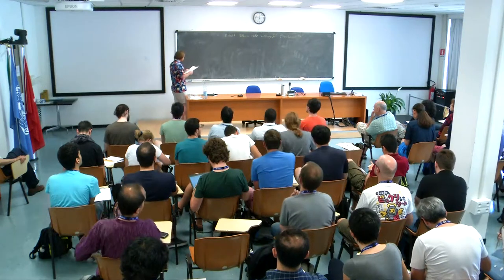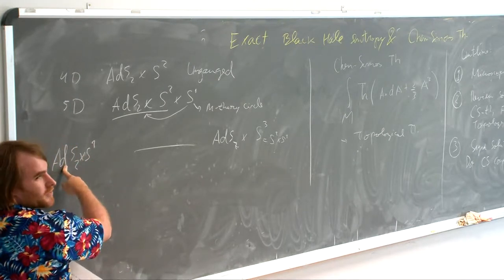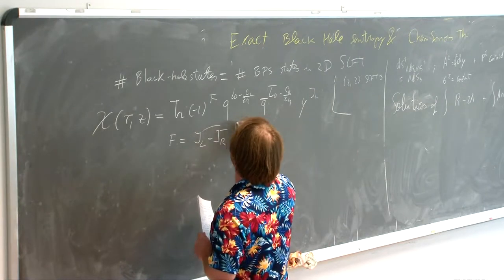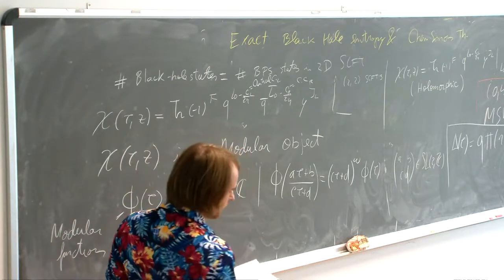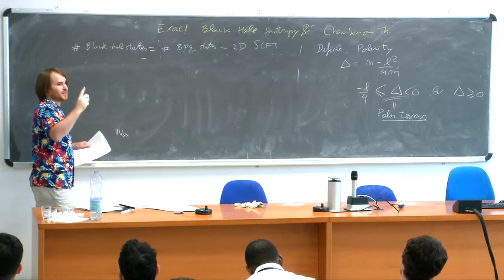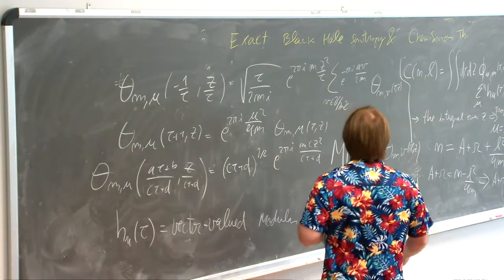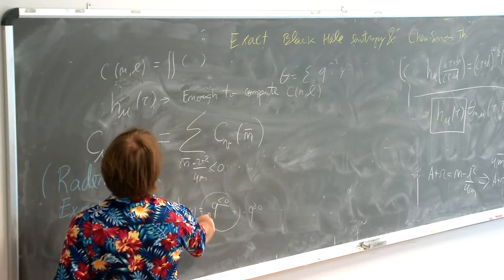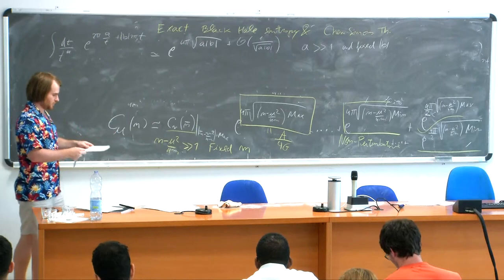Exact black hole entropy and Chern-Simons theory - Lecture I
Speaker: Joao Gomes (University of Amsterdam)
School on Supersymmetric Localization, Holography and Related Topics | (smr 3256)
2018_07_05-11_45-smr3256